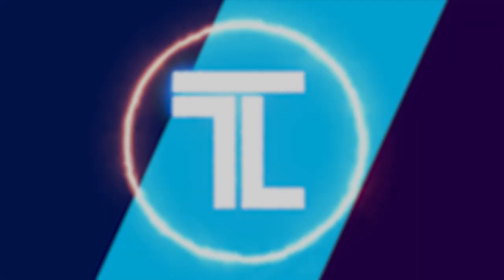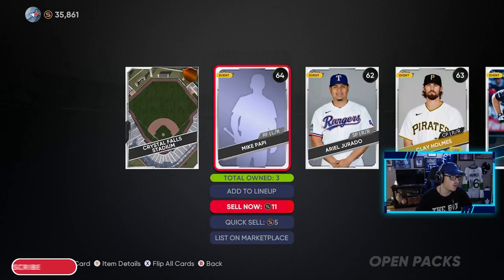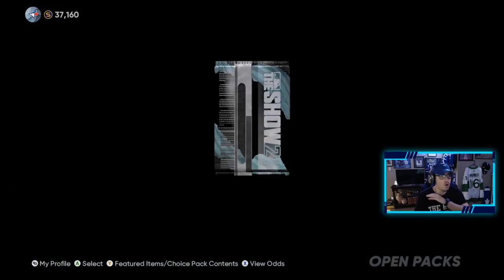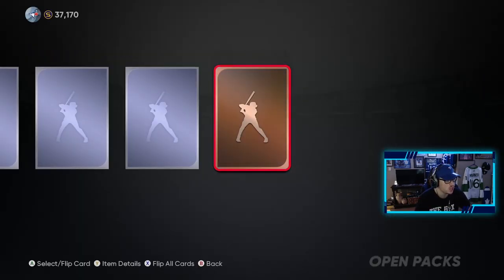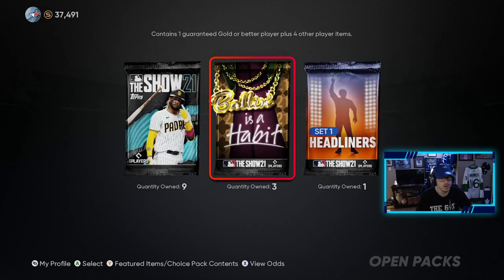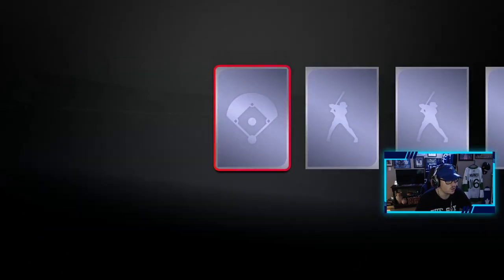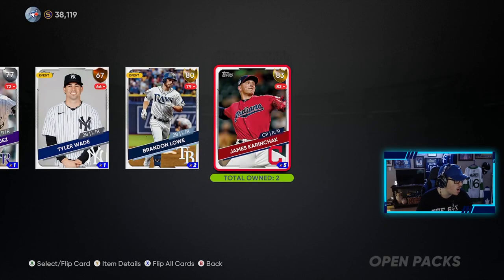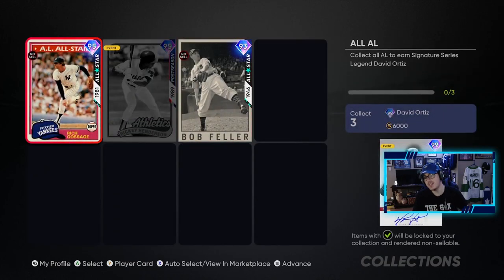FISHING FOR TROUT!! l HUGE MLB THE SHOW 21 PACK OPENING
HUGE MLB THE SHOW 21 PACK OPENING
In this MLB The Show 21 video I open up a lot of packs including some of the Ballin' is a habit pack. I'm trying my hardest to pull Mike Trout in this pack opening as he's the last person I need to help make that 99 David Ortiz! Make sure to watch the whole Diamond Dynasty pack opening to see who we get!
Xbox GT: TheLeafer18
PSN ID: Leafer18_